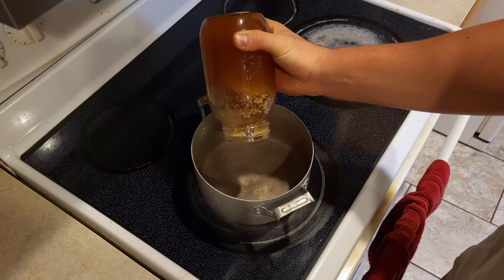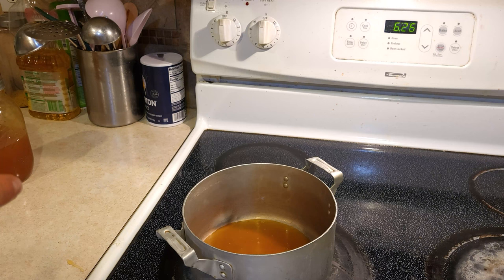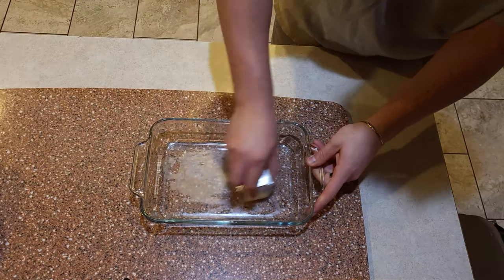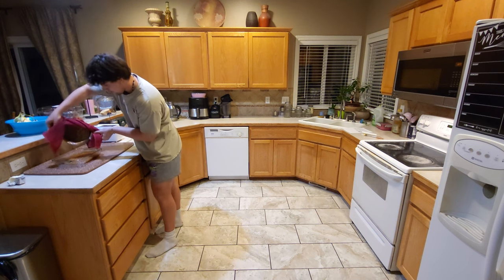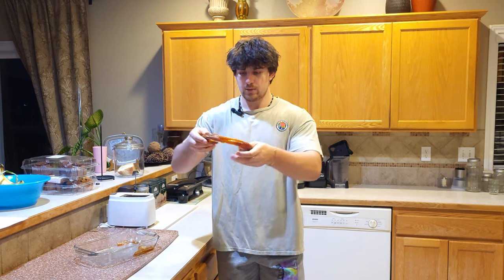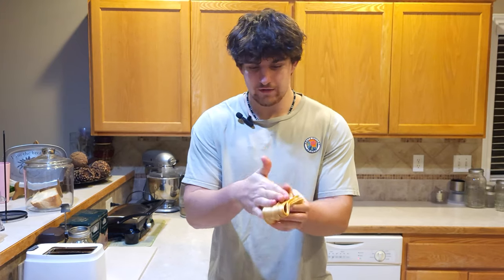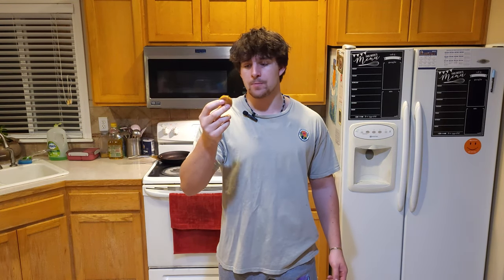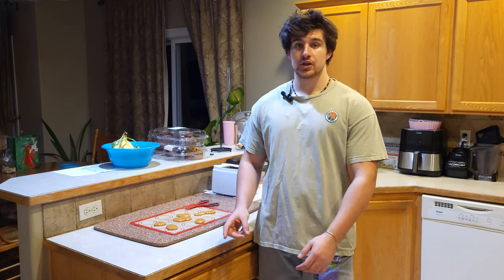How To Make The Best Candy! | Honey Candy Only One Ingredient!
As an assistant to a small scale beekeeper I have always been interested in honey bees. I clearly enjoy honey so I decided to make a honey taffy candy with our very own natural raw honey. I found this recipe online just to clarify that it's not my creation, I hope you enjoy!